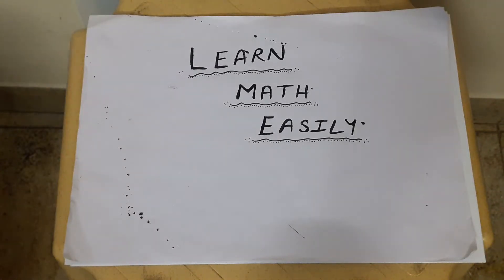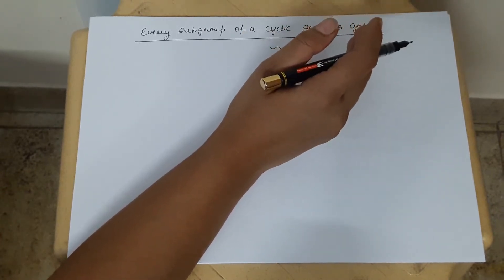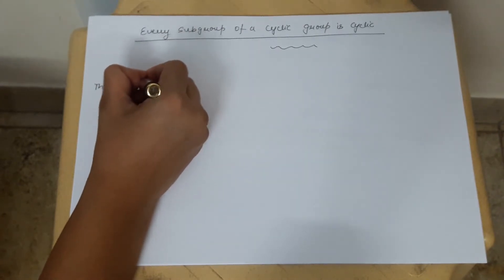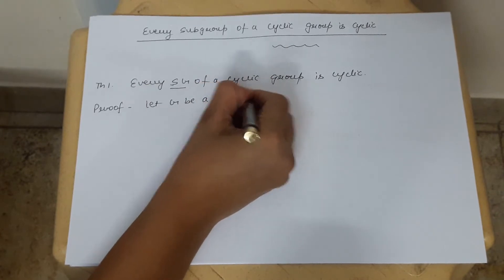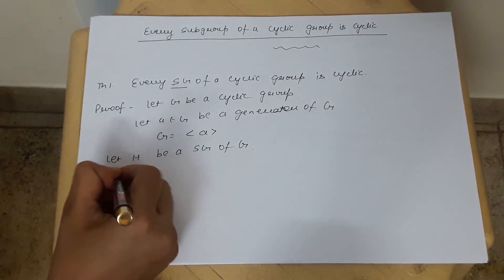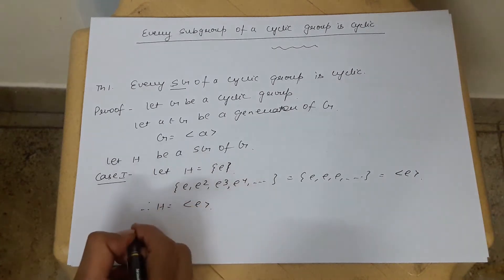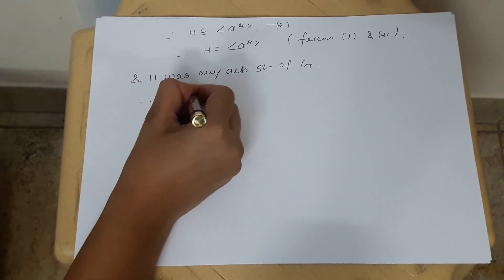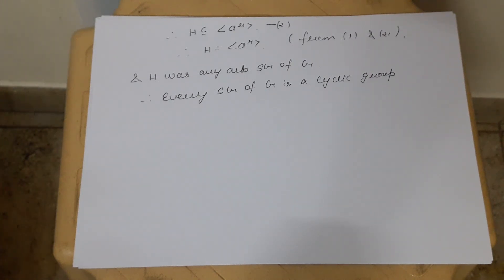every subgroup of a cyclic group is cyclic - cyclic group Theorem - In group Theory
Here in this video i will explain what is the meaning of cyclic group, cyclic subgroup of a group G, and Results and examples based on it . This is a very important topic of Group Theory.

If you are looking out for any of these queries then solution is here:
1)cyclic group
2) cyclic group in hindi
3)  every subgroup of a cyclic group is cyclic
4) every subgroup of a cyclic group is cyclic
6) every subgroup of a cyclic group is also cyclic
7) prove that every subgroup of a cyclic group is cyclic
8) prove that every subgroup of a cyclic group is cyclic
9) prove that any subgroup of a cyclic group is cyclic
10) every subgroup of a cyclic group is cyclic proof
11) every subgroup of a cyclic group is cyclic group

Before this topic i did various other topics of Real Analysis:
My other Videos are as follows: